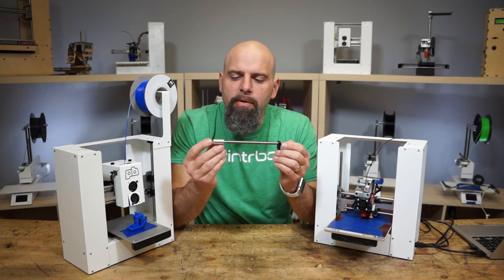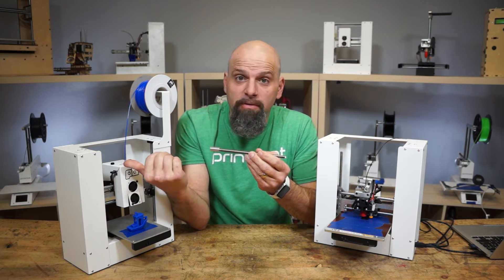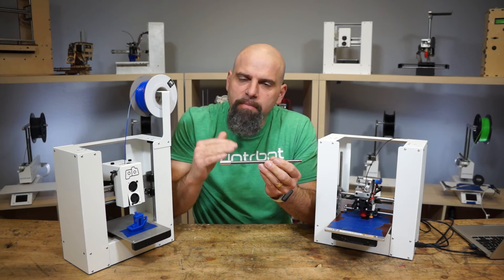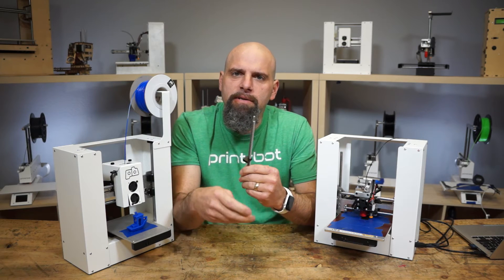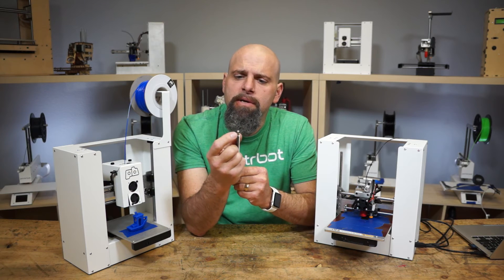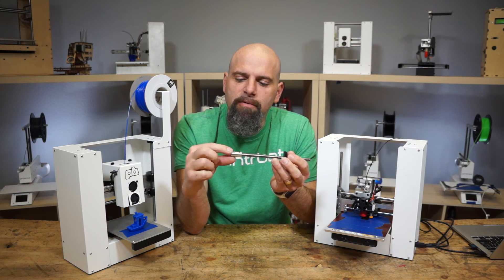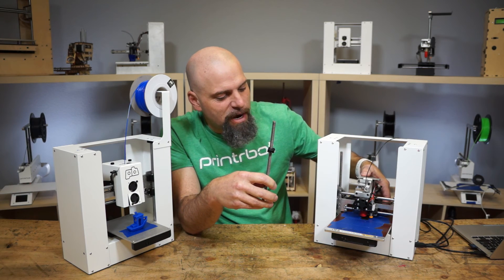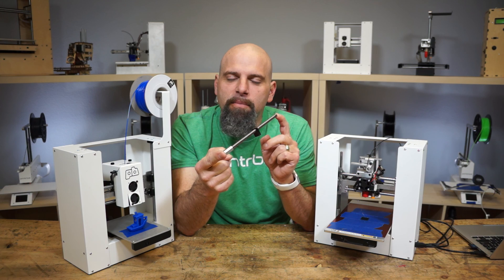Printrbot Play 4 start 8mm Acme rod upgrade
Upgrade your Printrbot Play with a metric 4-start Acme rod. The settings are easy and even math :) It moves the Z axis way faster and replaces the english 1/4" acme it was shipped with originally. You do have to change the steps per inch with a quick command in your host software. Enjoy!